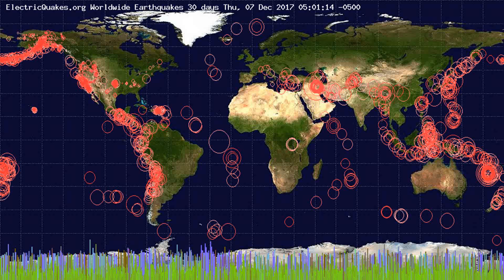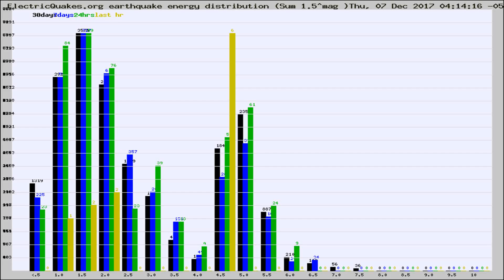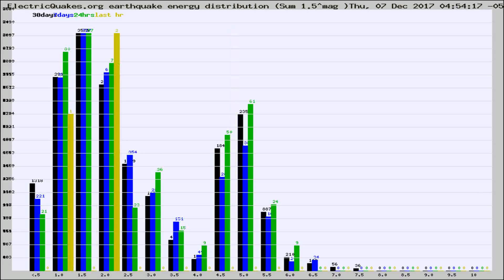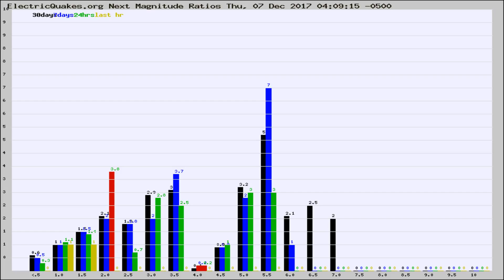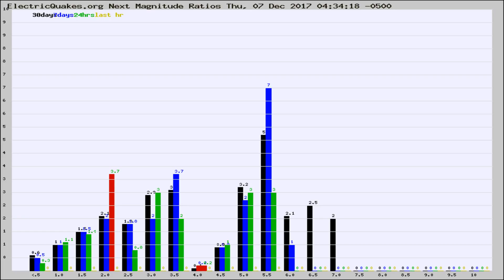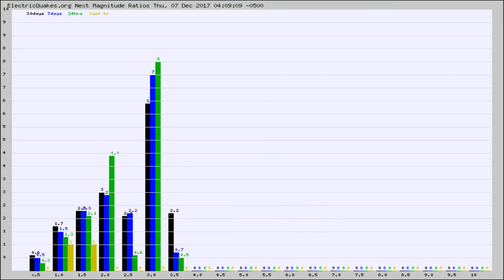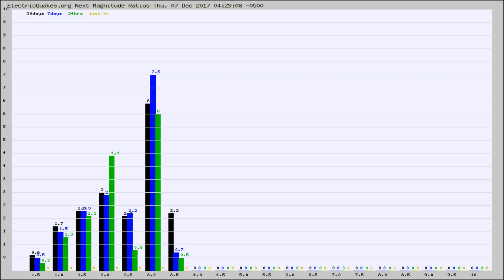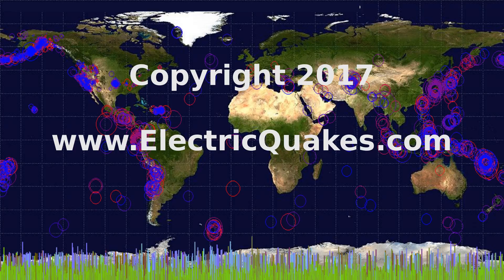Todays_Hourly_World_Earthquake_Statistics_from_ElectricQuakes.org_12-07-17+05:02:01